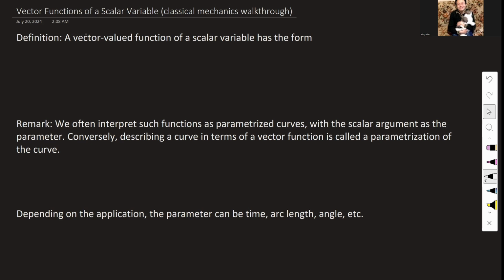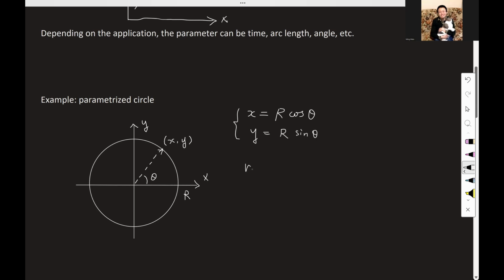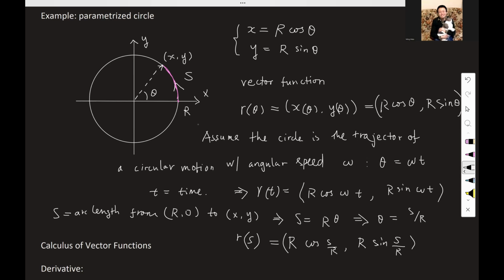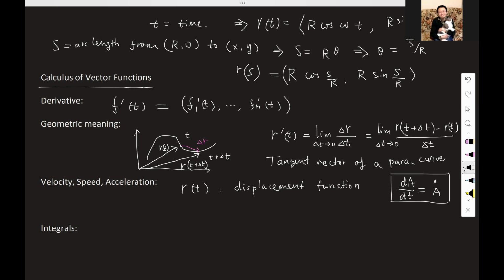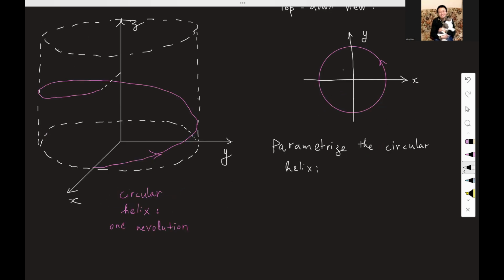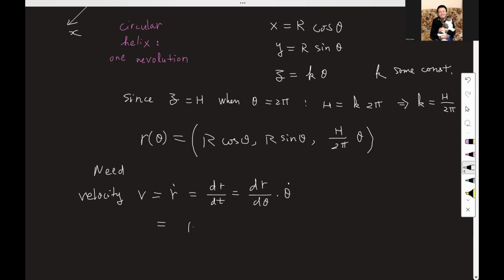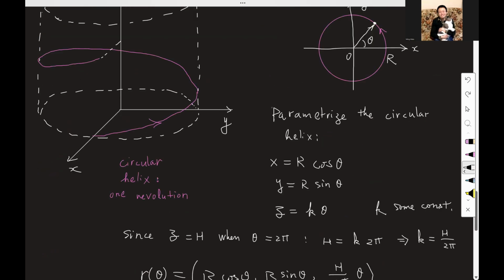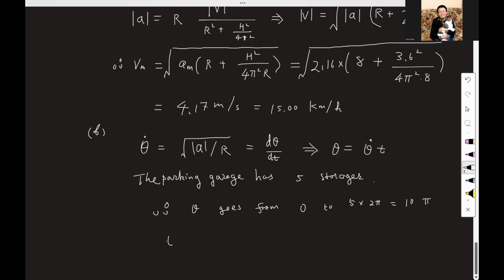Vector Functions (classical mechanics walkthrough series)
In today's video, we introduce the notion of vector-valued functions of a scalar variable, a tool used extensively in classical mechanics.

The last problem, to my best knowledge, is original (at least so in a pedagogical sense). Enjoy!

Source on maximum comfortable acceleration (0.22 g = 2.16 m/s^2)